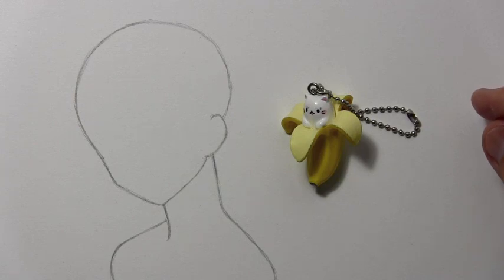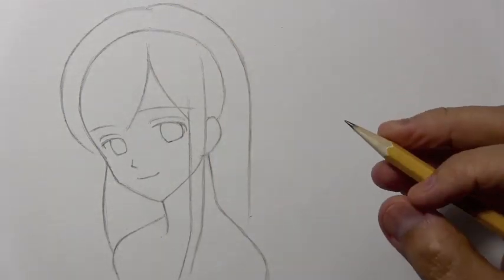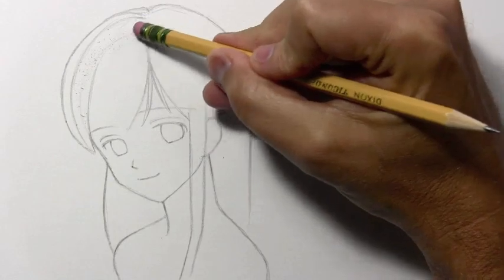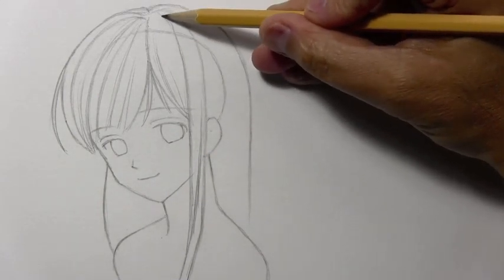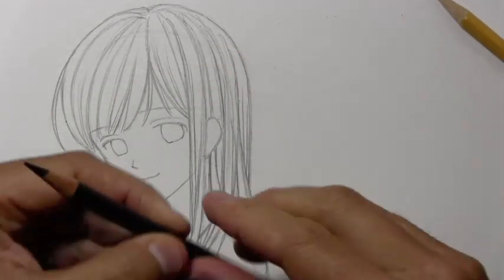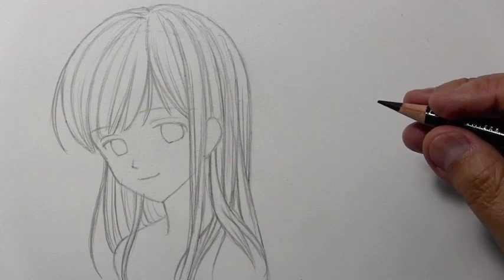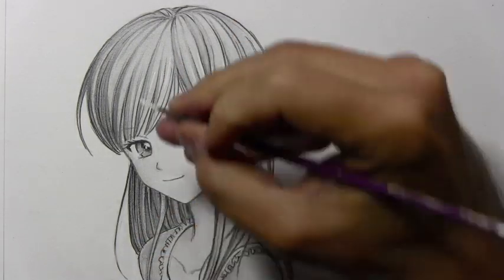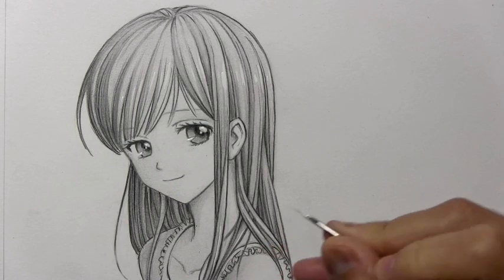How to Draw Hair: Structure and Shading